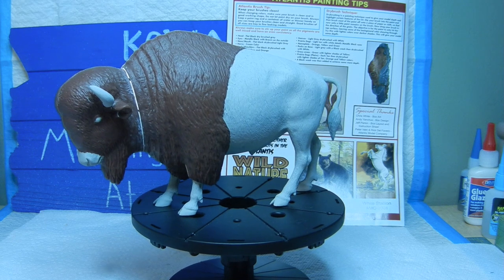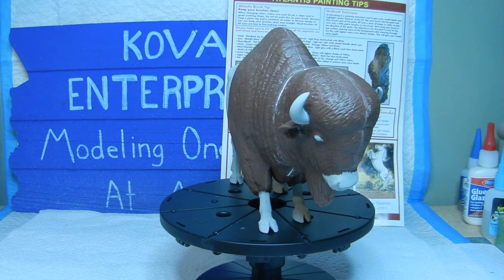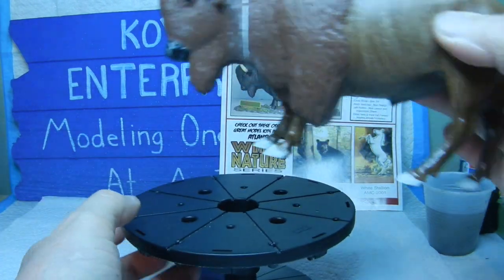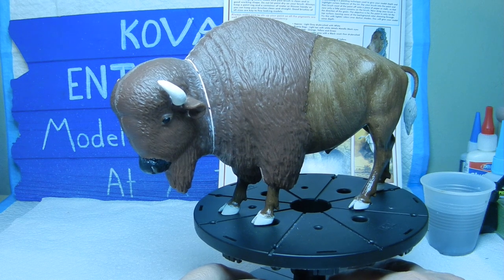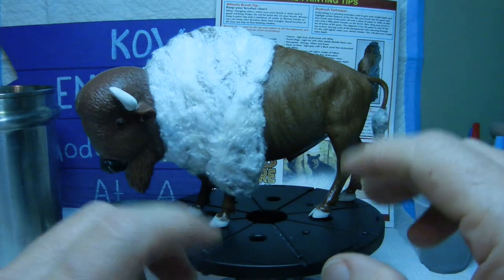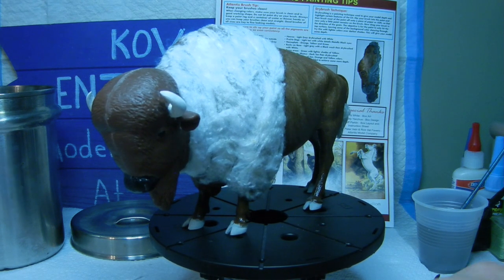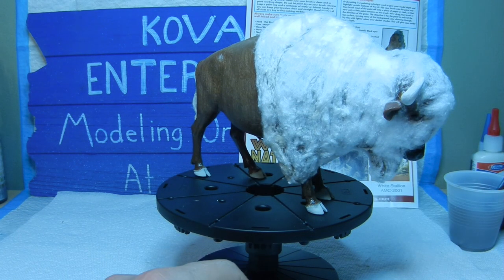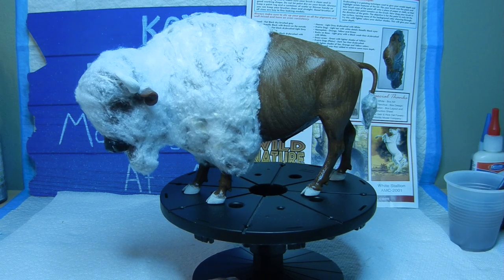American Bison Ep. 4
Adding primer and base colors as well as cotton to simulate hair on the American Bison.